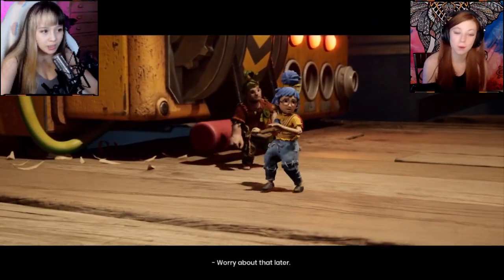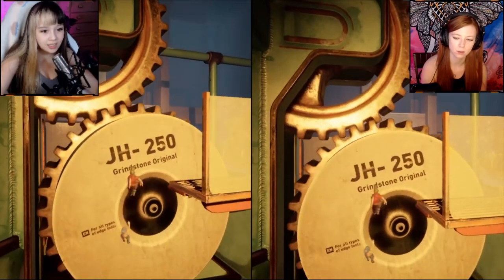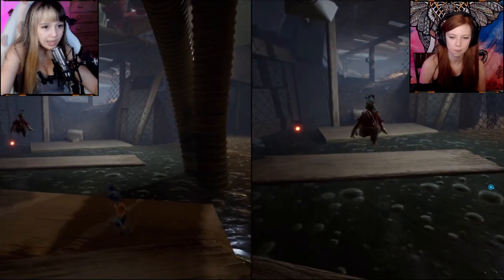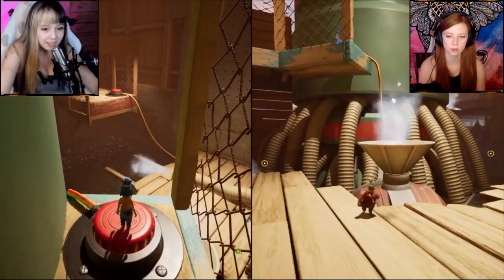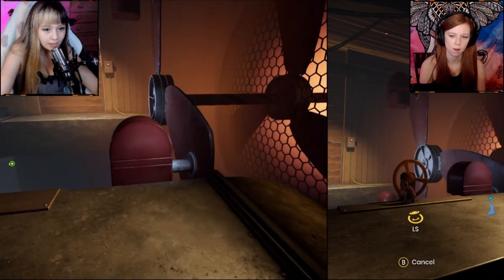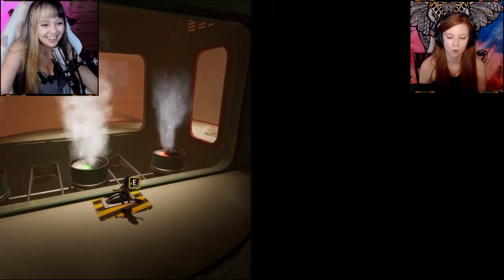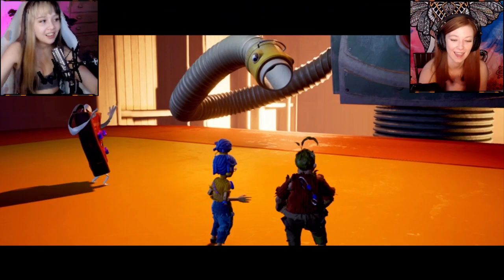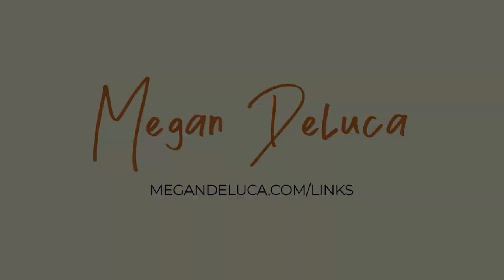We Got Stuck In The Vacuum Cleaner.... | It Takes Two Playthrough - Part 1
This is a co-op strategy adventure game. We were shrunk down and have to figure out how to get big again! Our first boss, the vacuum.